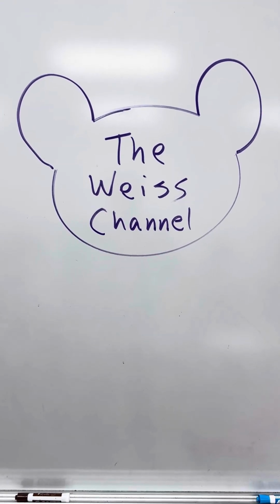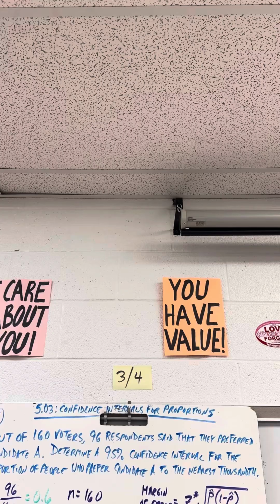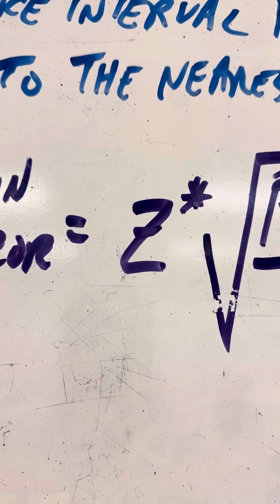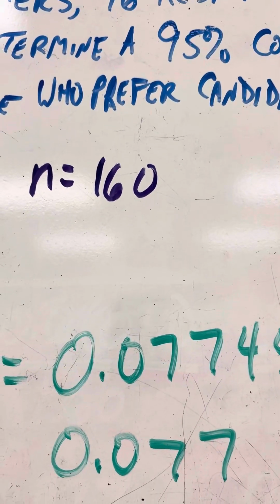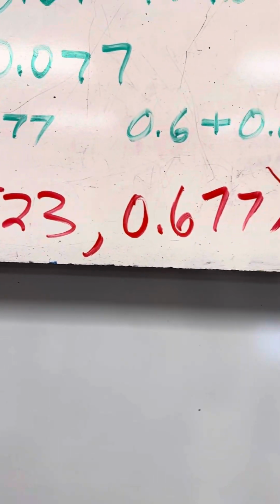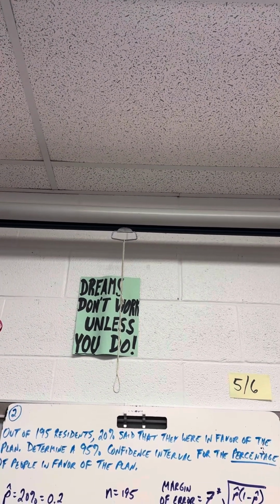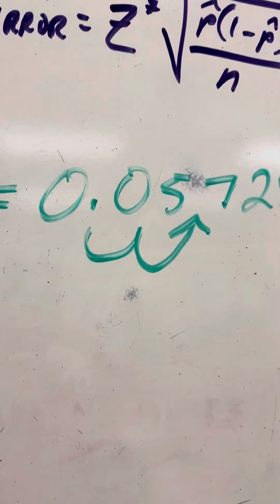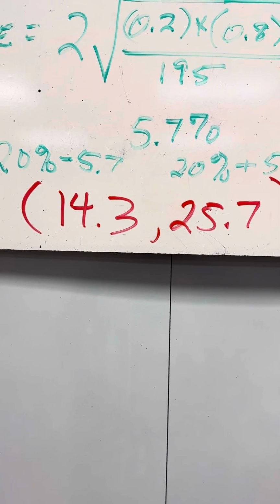Confidence Intervals for Proportions